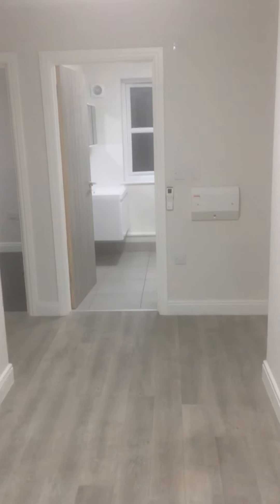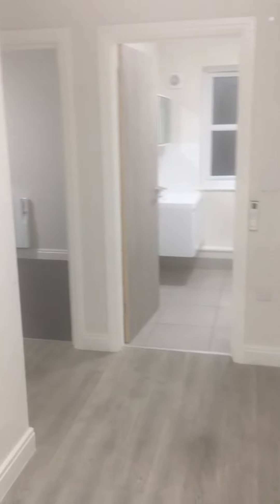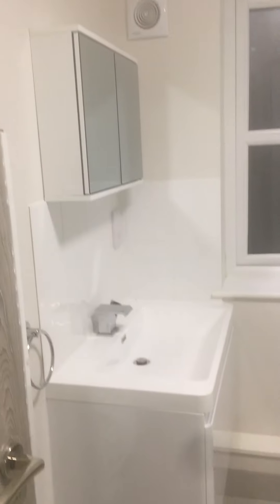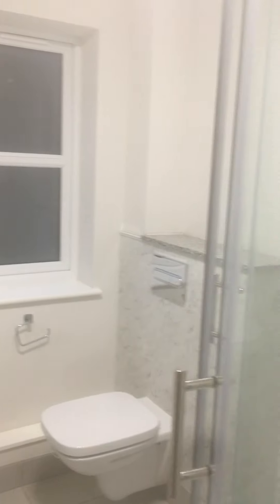Flat 17, Northdale Court